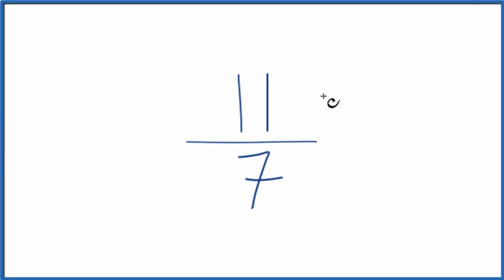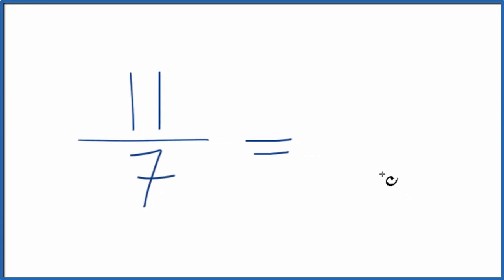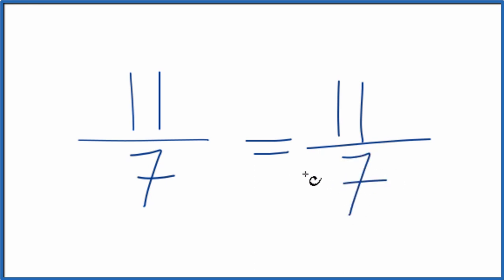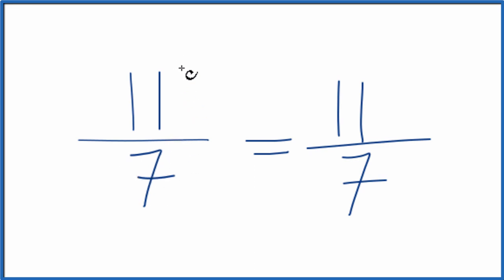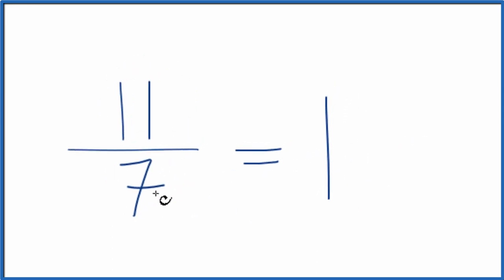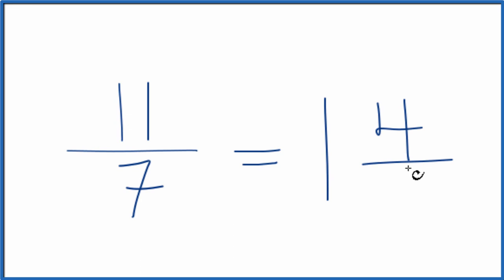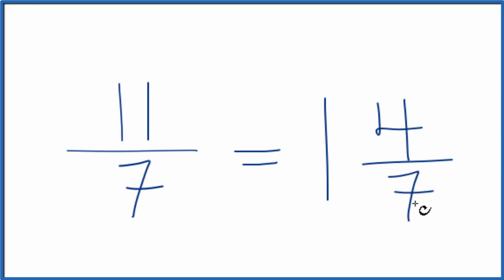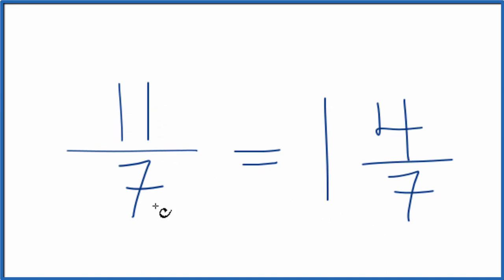How to Simplify the Fraction 11/7 (and as a Mixed Fraction)